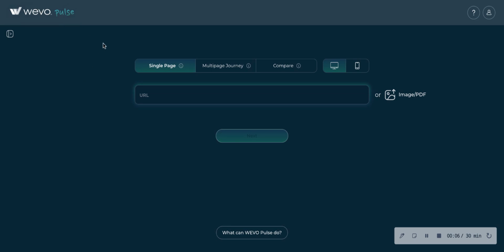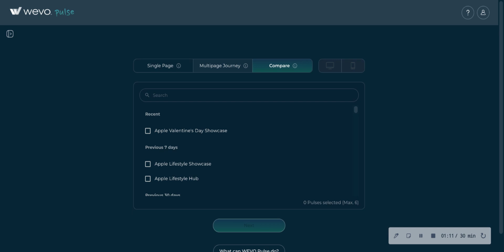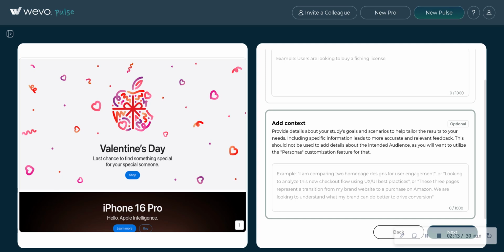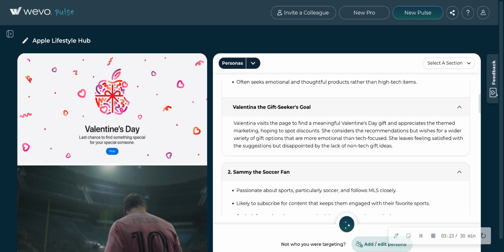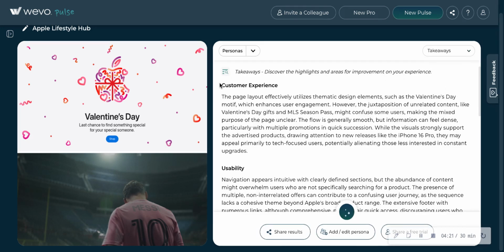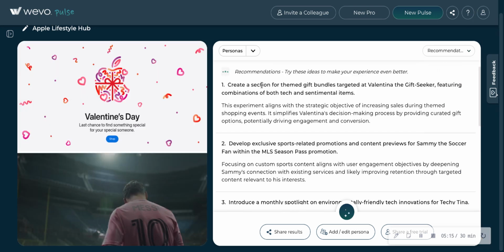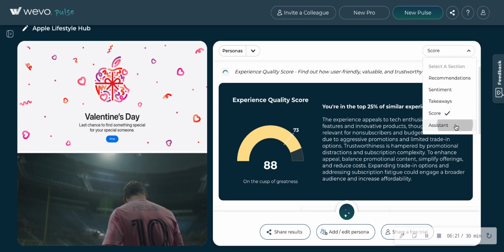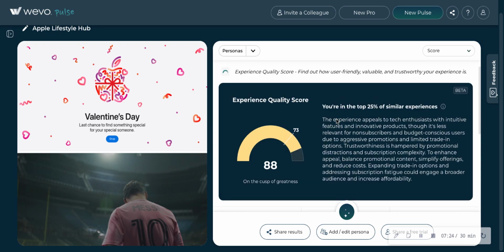How to Use WEVO Pulse: A Step-by-Step Tutorial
Unlock the power of WEVO Pulse and gain instant, AI-powered insights into your customer experience. 🚀

In this step-by-step tutorial, we’ll show you how to:
✅ Analyze single-page and multi-page journeys
✅ Predict your target audience and understand their intent
✅ Measure experience quality (intuitive, trust, value)
✅ Identify key findings on customer experience, relevance, clarity, and emotional connection

Whether you're optimizing a website, testing a new design, or refining messaging, WEVO Pulse delivers fast, actionable insights—no setup required.

🔍 Try WEVO Pulse today! Visit wevo.ai/takeapulse